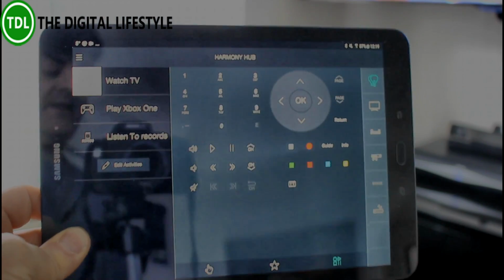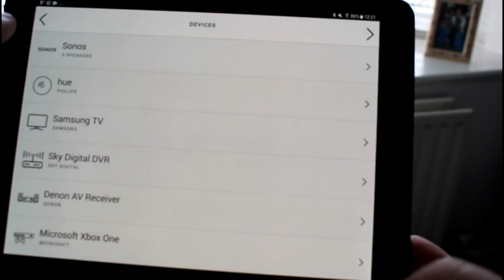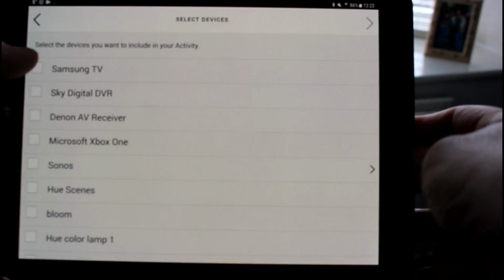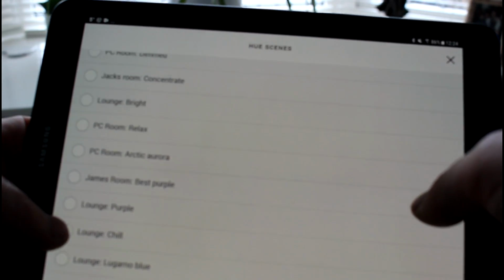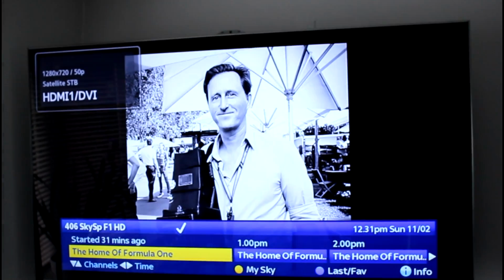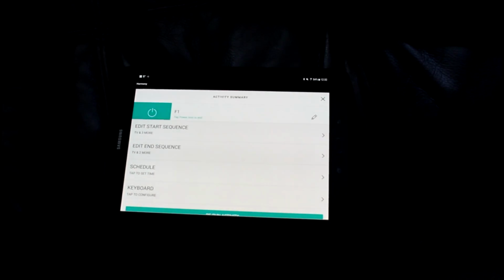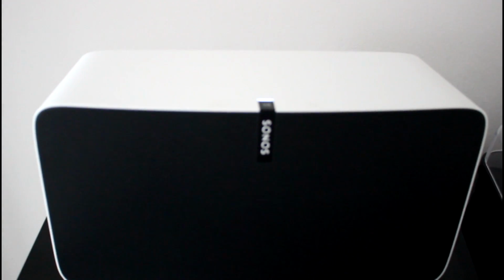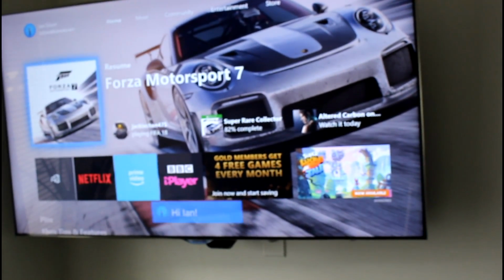Using Alexa to control my TV, Xbox, Sky box and AV receiver with a Harmony Hub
Having an Amazon Alexa play music is great but how about using it to simplify your home entertainment experiences? Using a Logitech Harmony Hub I am able to ask Alexa to turn on TV and it will turn on my smart TV, turn on the Sky set top box and turn my audio receiver. It will then select the correct HDMI port on my TV and select the correct audio input on my receiver. If I say “turn on Xbox” it turns on my Xbox and changes the HDMI and audio channels. In other words it takes the complexity out of my home setup and makes it really simple to turn all the devices, on, off and change between settings.
All this is done using the Harmony Hub and is really simple to get up and running. You can add commands so I can say to Alexa “turn on BBC 1 HD” or “turn on F1” and as well as turning everything on, changing the audio/HDMI inputs also changes the channel on the Sky box. You can even add other devices to me mix, it can also control my Sonos, Hub lights and more.  Also you don’t have to control it with Amazon Alexa, you can also use the Harmony apps to control your setup.
Getting it setup is really simple. You do the setup from the Harmony app on phone or PC and the first job it does is it scans your network for Wi-Fi controllable devices (e.g. Xbox One, Samsung TV). You can then manually add devices, for my AV receiver I told the app the make and model number, for the Sky TV setup box I told it the model and my TV region (so it knowns your channel line-up).
You then create the flows like “Watch TV”, “Play Xbox” and tell Harmony the steps required, like switching HDMI ports, AV optical ports, and setting a default TV channel. As it knowns your TV line-up you can simply ask Alexa to turn on the TV channel you require, you can say “Turn on ITV HD” and it will turn everything on and select the channel. It’s very simple to get up and running took less than an hour to have everything up and running.  I have setup routines to play music on my Sonos, I have one to turn on the movie channel and dim the lights plus one to watch the Formula One racing.
So now I don’t need three remote controls to switch between the Xbox One and Sky TV and its much easier for the rest of the family to control. The Logitech Harmony Hub costs £89 on Amazon and is well worth it to expand your smart home capabilities.
In this video I show off how the Harmony Hub integrates with my smart home and how I can use to control my Sky TV box, Xbox, Samsung TV, Denon AV receiver and Philips Hue lights. I also take a look at how you configure the system.